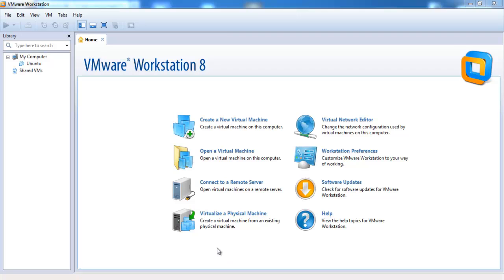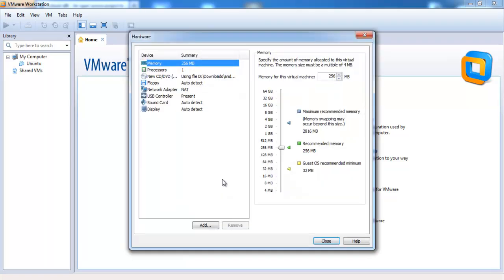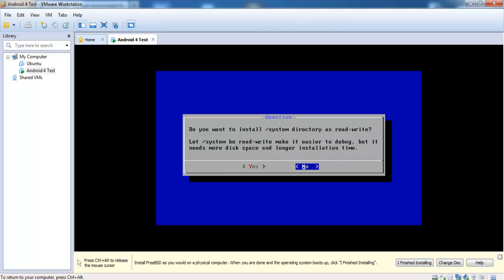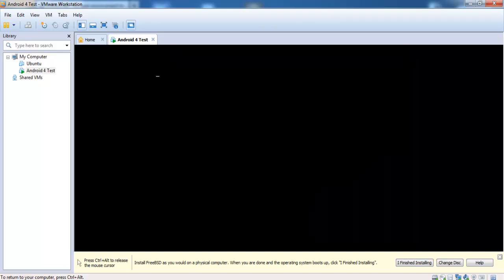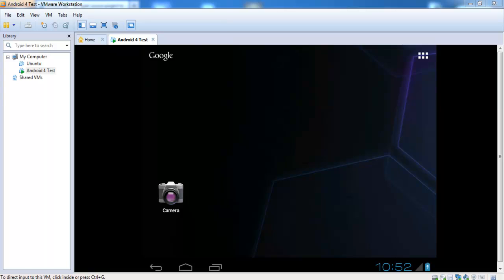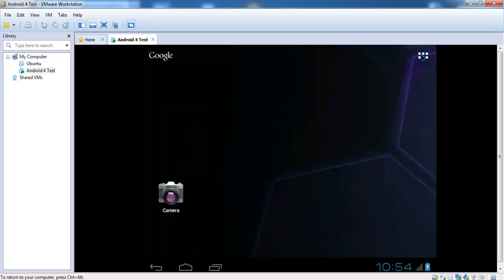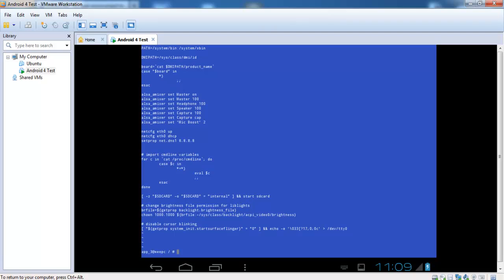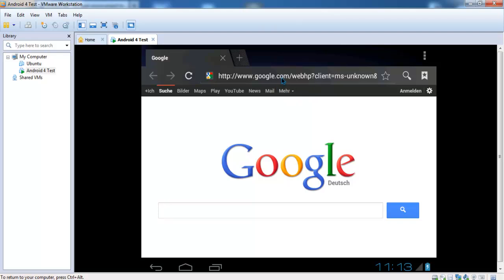HowTo: Install Android 4 ICS RC1 in VMware Workstation 8 (English Tutorial)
Installation of Android 4 RC1 in VMware Workstation 8

I'm from Germany, my English is not 100% perfect ;)

I used the image from the ASUS Eee PC.

That are the steps you have to perform in the terminal emulator:
su root (to have the full root permissions)
vi /etc/init.sh (to edit the init shell-file with the editor)
Press "i" to be able to add some lines to the file

Add these commands to init.sh:
netcfg eth0 up (activates the network interface)
netcfg eth0 dhcp (network interface gets an IP address from DHCP)
setprop net.dns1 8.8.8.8 (Set the Google DNS Server)
After that press the escape button

Then type " :wq! " to save the init.sh file and exit the vi editor.
And After that two times "exit" to quit the terminal emulator.

The Google Market / Playstore is not working!

Have fun!